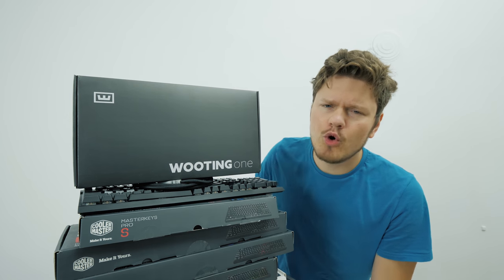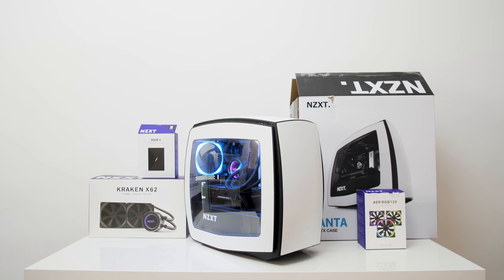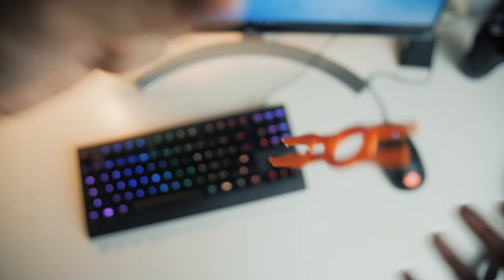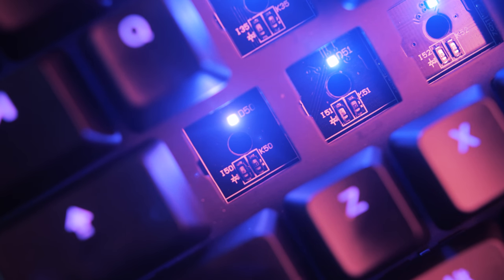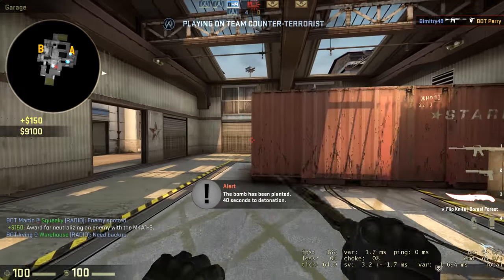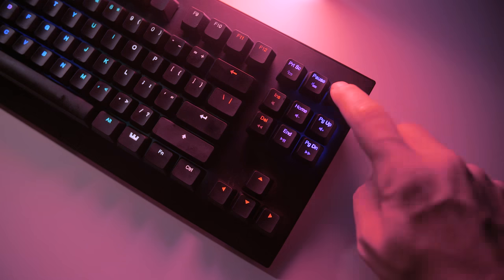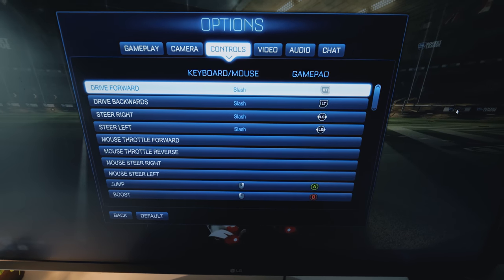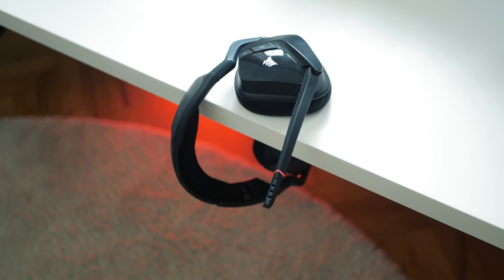Wooting One - Is Analog the Future of Gaming Keyboards?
The Wooting One ... is this the future of gaming keyboards? You have the full analog controls at your finger tips (the same as what you have with analog sticks on a controller) so does it play nice? Let's find out!

Hear your Game w/ Corsair VOID RGB Wireless Headset!

My favorite TKL Keyboards:
Logitech G PRO Keyboard
Corsair K65
MasterKeys Pro S

Review unit provided free of charge by Wooting. As per Hardware Canucks guidelines, no video direction was received from manufacturer.